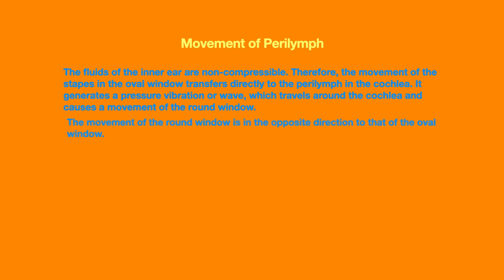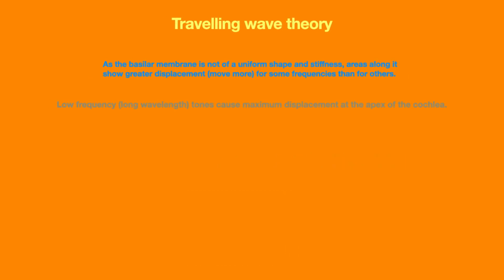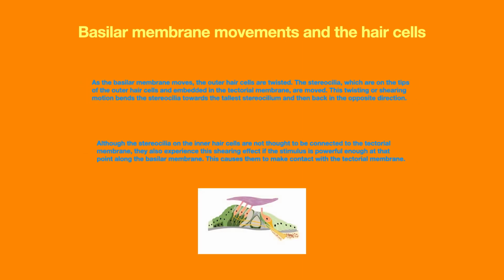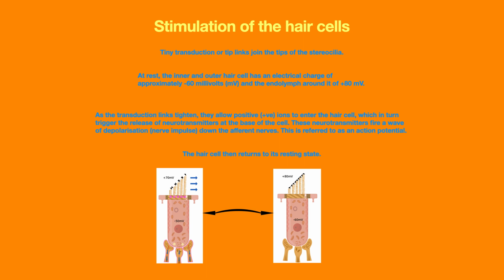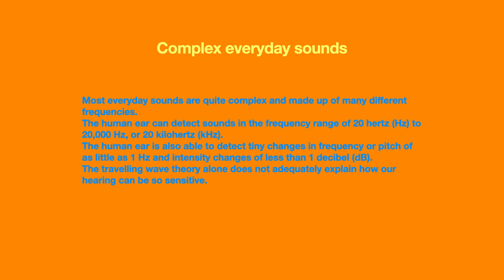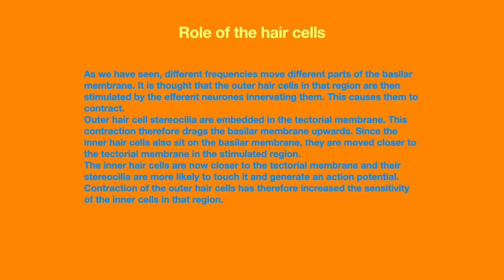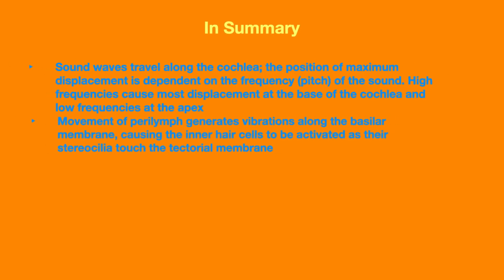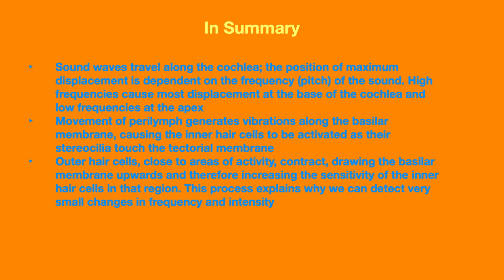Audiology Physiology of the Inner Ear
This video looks at how movement of the inner ear fluids results in stimulation of the acoustic nerve.  It also explains the functions of the inner and outer hair cells and how they contribute to such a sensitive process.